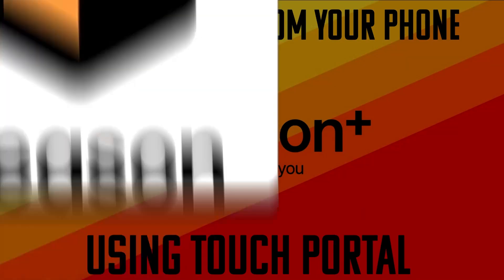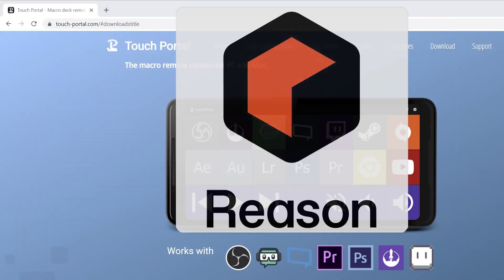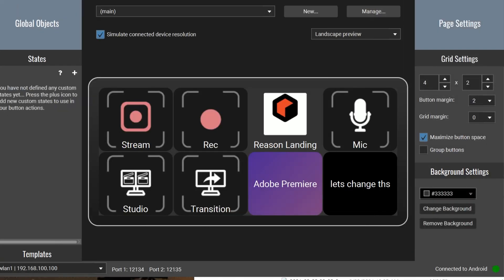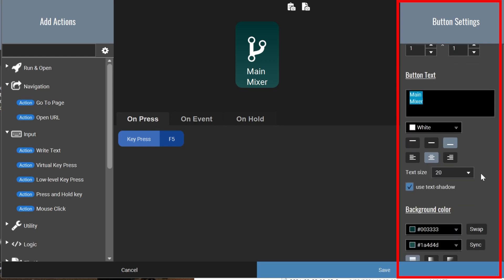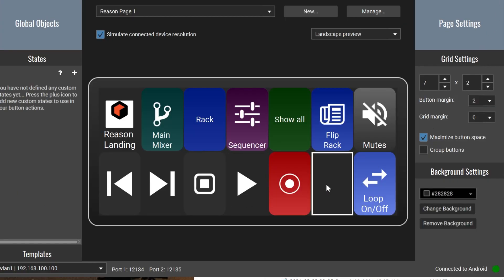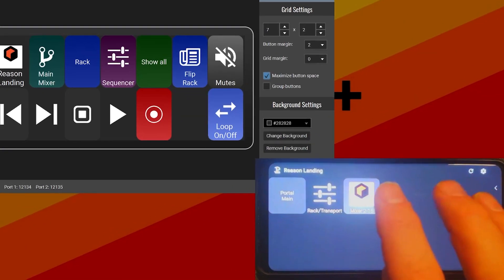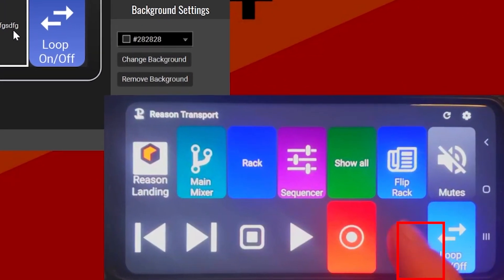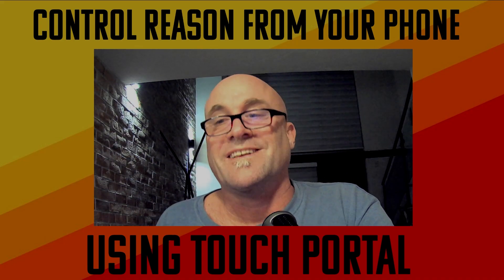Reason Studio Tutorial: Control Reason Using your Android or iPhone and Touch Portal Software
Learn to connect your Android or iOS device to Reason Studios and control any parameter in the Rack, The Transport or the Mixer that can be set to an on/off value using The App called "Touch Portal"  that creates a wifi mapping between your phone or tablet and the Reason Studio Application.

This tutorial covers installing the software and programming screens on your device that you can set to connect to reason.

This setup allows you to have a new controller with virtually unlimited assignable parameters to truly expand you capabilities of mixing and using Reason Studios in a live or recording scenario